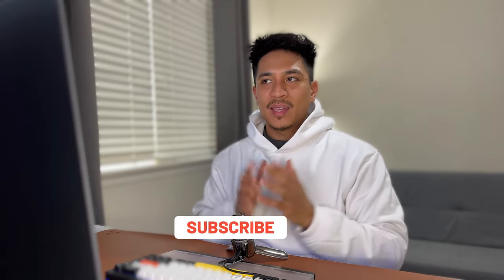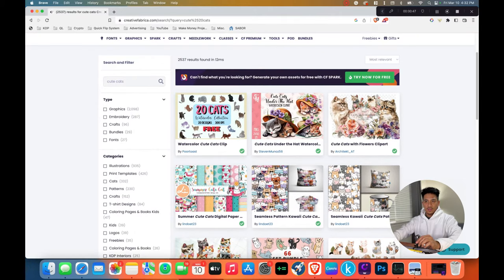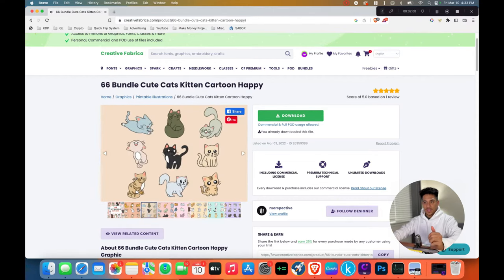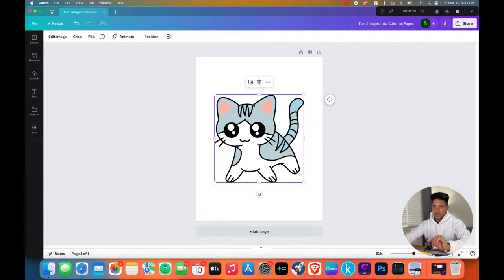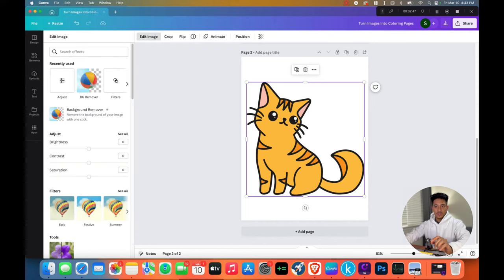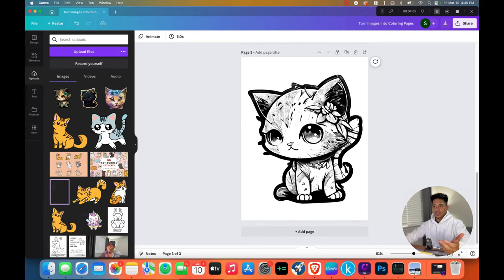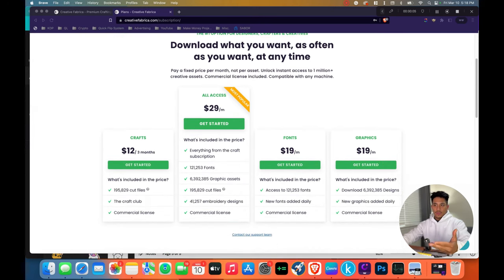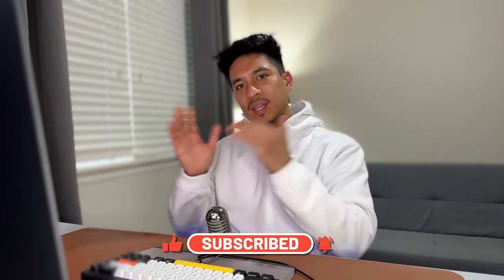Turn Images into KDP Coloring Pages in Less Than 5 Minutes! | Canva Tutorial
In this tutorial, I’ll show you how to easily transform any image into a printable coloring page using a free online tool called Canva. Whether you want to turn your own sketches, photos, or digital art into coloring pages, this step-by-step guide will walk you through the entire process.

We'll cover:
How to choose the right images for coloring pages
How to remove backgrounds and simplify your images
How to adjust contrast, brightness, and saturation
How to remove background from images

By the end of this tutorial, you'll have the skills to create your own custom coloring pages that are ready to publish on Amazon KDP and start earning some passive income. Enjoy!

TIME STAMPS:
00:00 Introduction
00:41 Getting Images
02:41 Turning Images Into Coloring Pages
07:04 Creative Fabrica
08:10 Thank You For Watching!